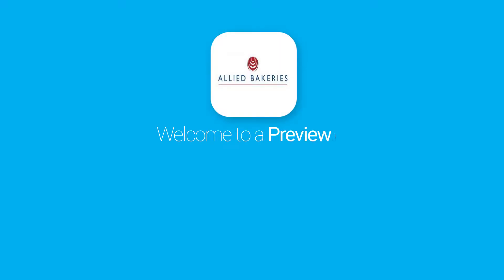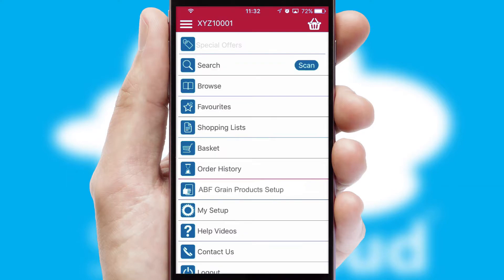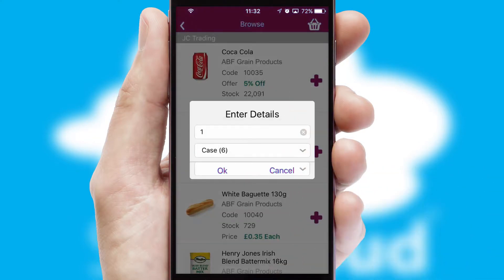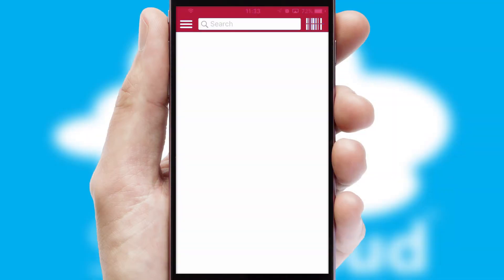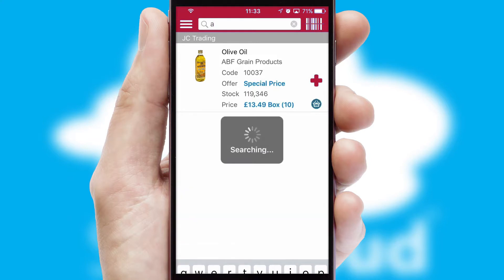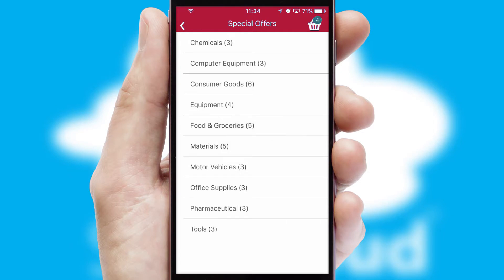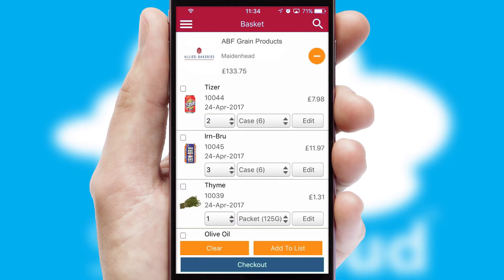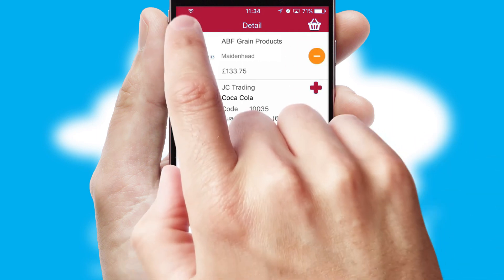ABF Grain Products - Mobile App Preview ABF9590W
This is a preview of what a mobile ordering app designed for ABF Grain Products and powered by SwiftCloud could look like. This video has been prepared specifically for the team at ABF Grain Products and not for general marketing purposes.